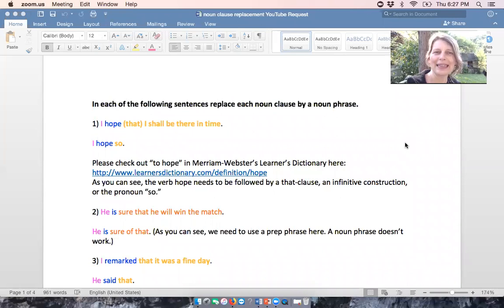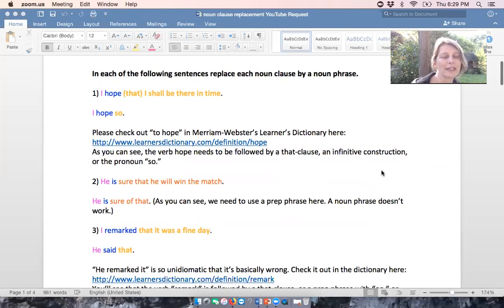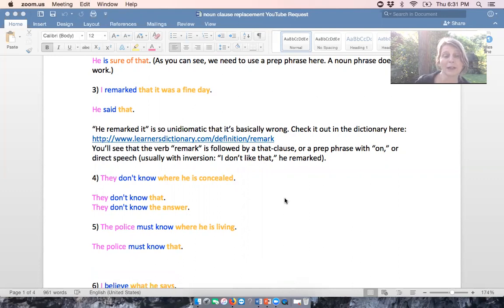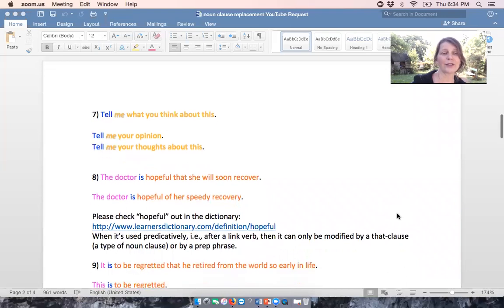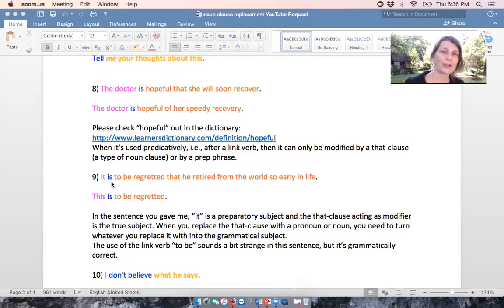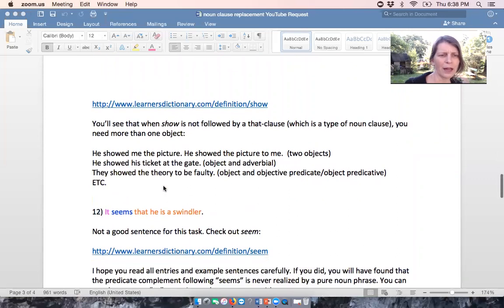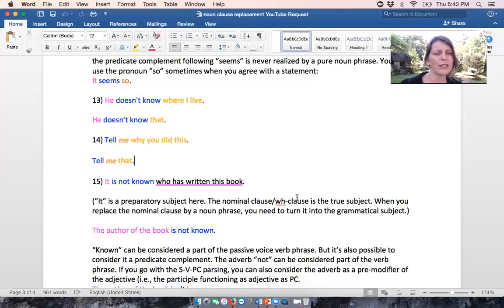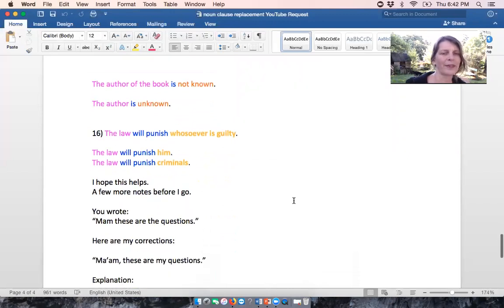Replacing noun clauses by noun phrases